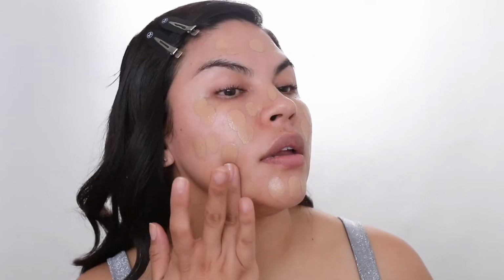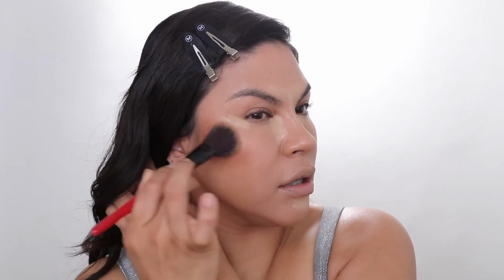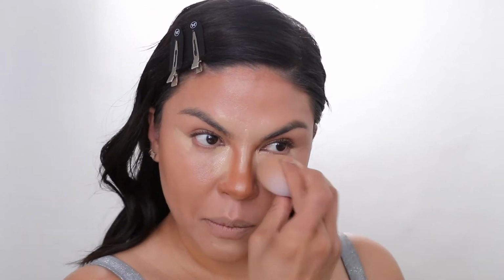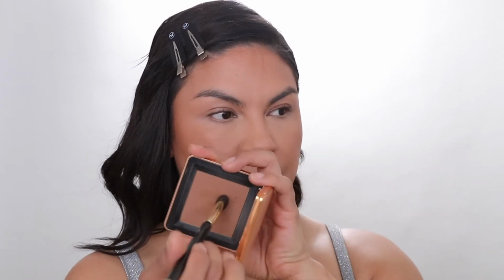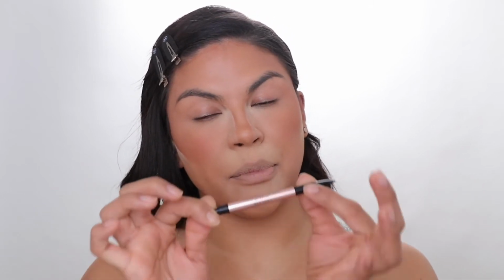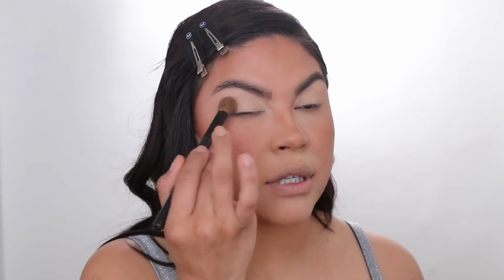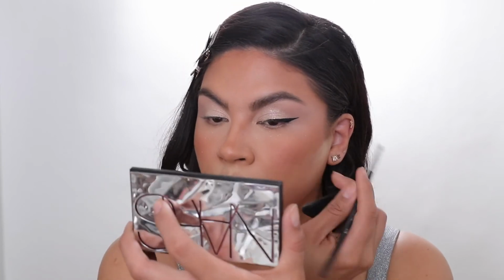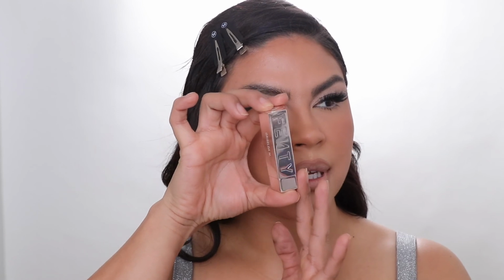icy winged out holiday makeup tutorial | MAKEUPBYGRISELDA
I hope you enjoy todays look!

Products mentioned:
Skin
HausLabs TRICLONE SKIN TECH MEDIUM COVERAGE FOUNDATION (shade 300)

BirdyLashes in the style Gemini (use code GMUA)

By using most of the above links I do receive a % of any sales made. Thank you for all your support!

EQUIPMENT:
Lighting • Kino Flow Diva Lights & Ring Light
Camera • Canon 80D 24/105